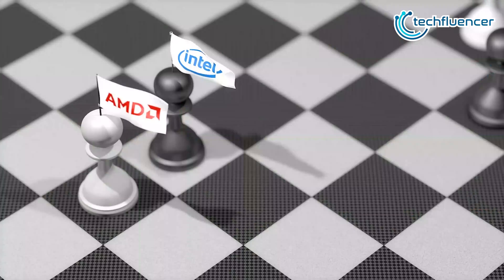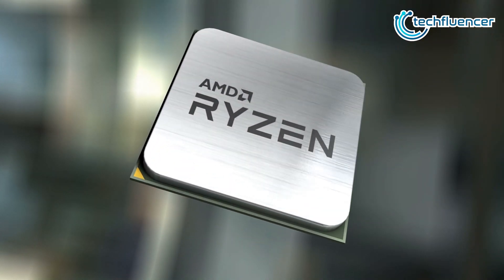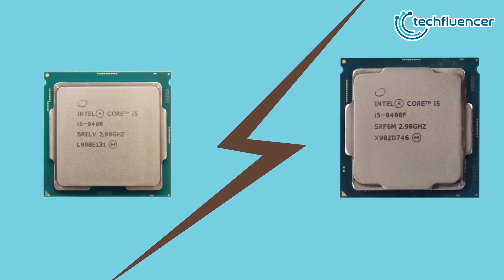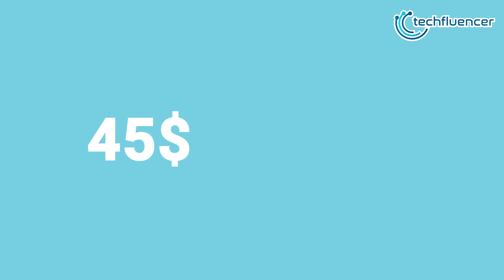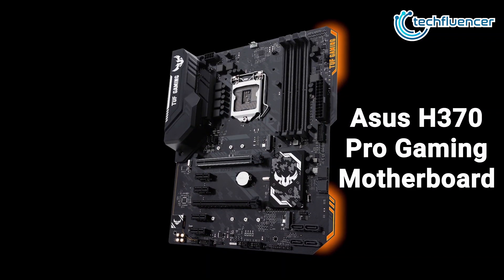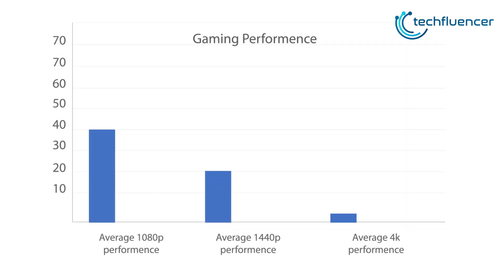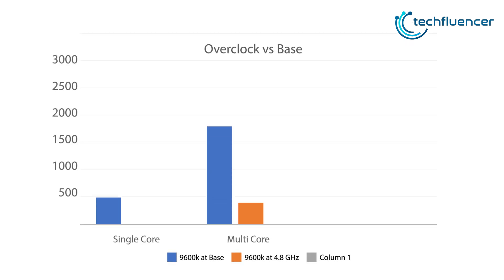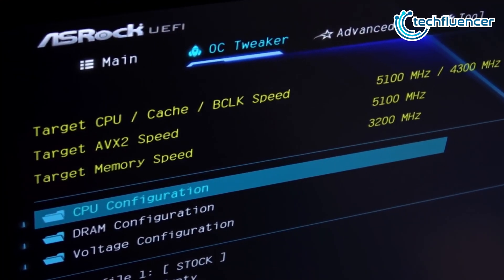Intel i5-9400 vs i5-9400F vs i5-9600K Comparison | Benchmarks | Test Review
For the past couple of years, Intel has been ruling both the desktop and laptop processor market. In terms of success, they were so far ahead from their closest competitor, AMD that it seemed that Intel was untouchable. To counter AMD, Intel released the 9th gen processors in late 2018. And to counter the aforementioned ryzen 5 2600, Intel introduced the core i5 9400, 9400f and the 9600k processor. Today I am going to find out which one of these three gives better overall performance.